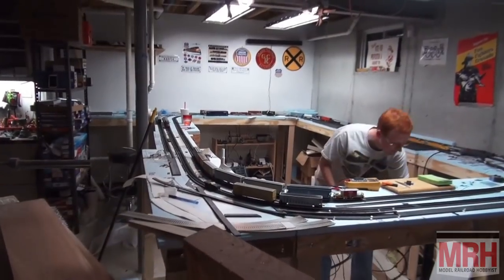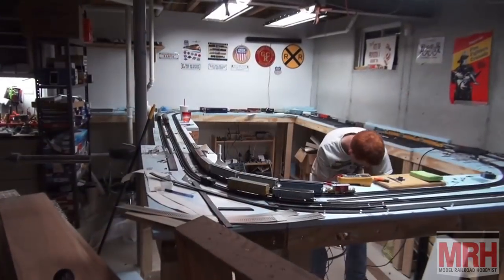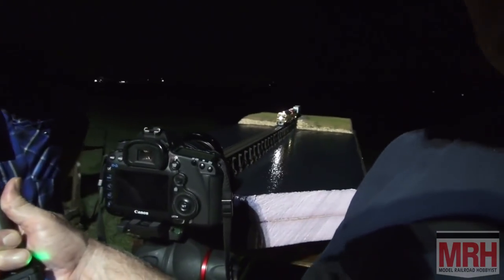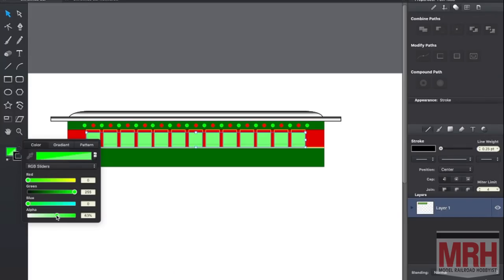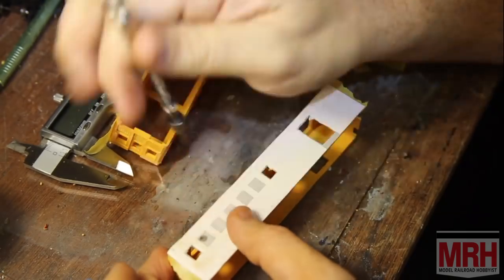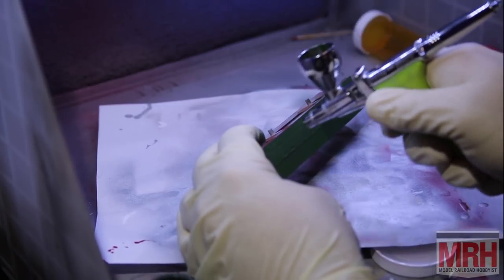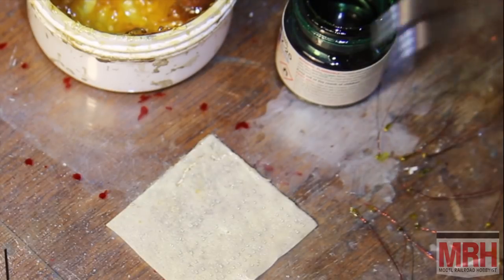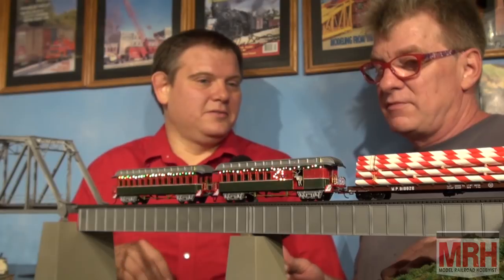Model a Christmas train | December 2019 WHATS NEAT MRH Mag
MRH roving reporter Ken Patterson's December What's Neat show includes:
- Daniel Coomb’s modular layout
- Outdoor model photography
- Christmas LED light train
- And lots of holiday train runbys!

► THERE’S LOTS MORE:

Get even more how-tos for model railroading on the Model Railroad Hobbyist website. This video is just part of the FREE December 2019 issue of Model Railroad Hobbyist magazine.

▼ CONNECT!